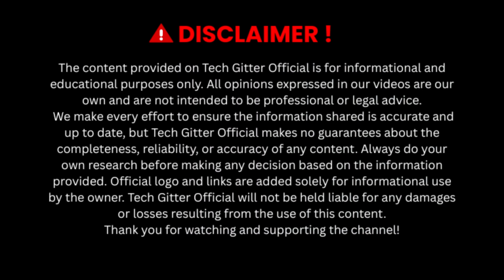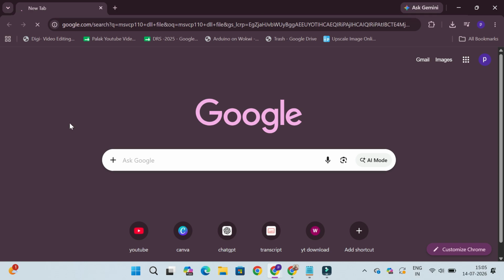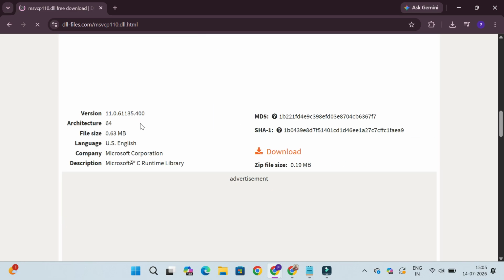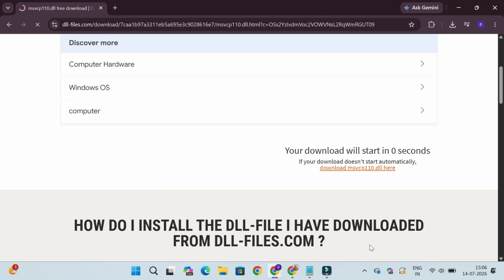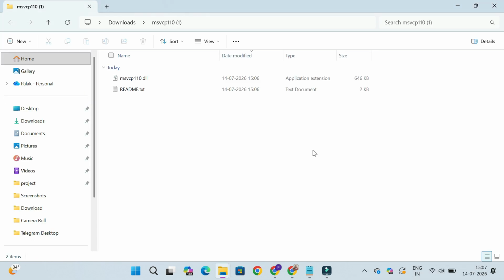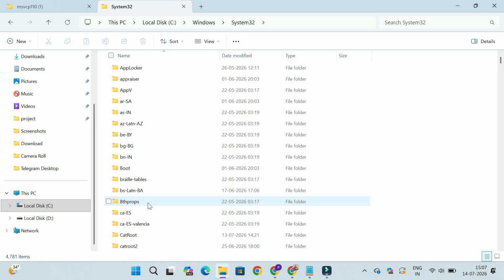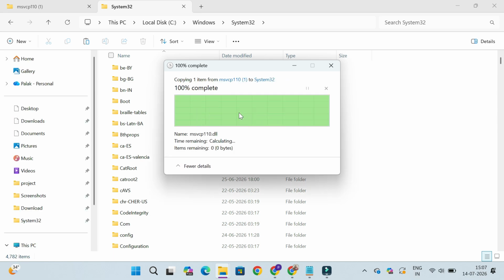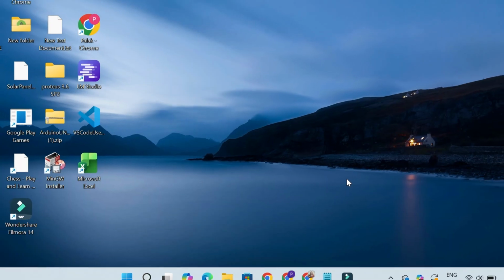Fix MSVCP110.dll Missing or Not Found Error in Windows 11, 10, 8 & 7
The MSVCP110.dll file is part of the Microsoft Visual C++ Redistributable for Visual Studio 2012. If this file is missing, corrupted, or damaged, many games and applications may fail to start. This step-by-step guide will help you restore the required files and get your programs working again.

📌 In This Video:
What causes the MSVCP110.dll missing error
Method 1: Reinstall Microsoft Visual C++ Redistributable
Method 2: Repair corrupted system files using SFC and DISM
Additional troubleshooting tips if the error persists
Works on Windows 11, Windows 10, Windows 8, and Windows 7

This tutorial is designed for beginners and uses official Windows troubleshooting methods to resolve the error safely.